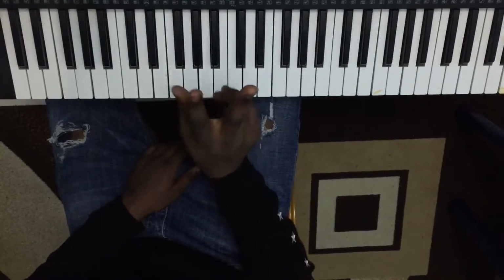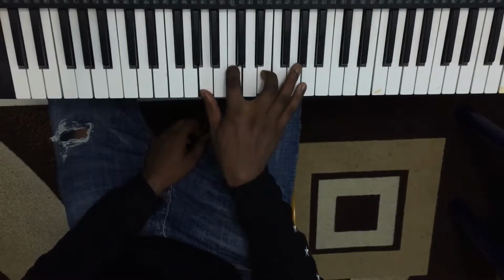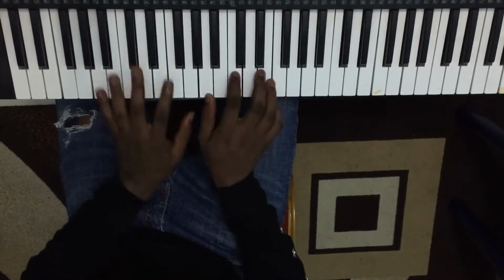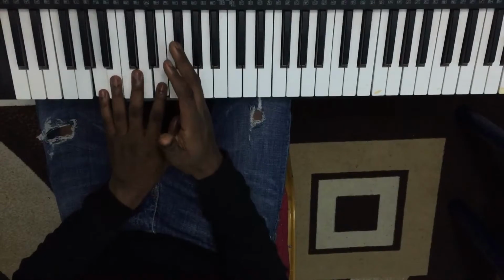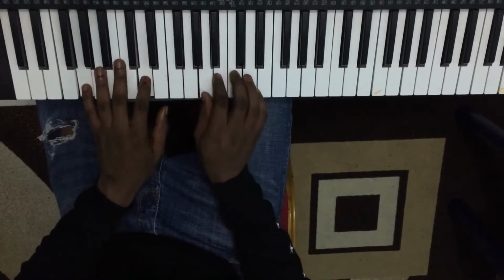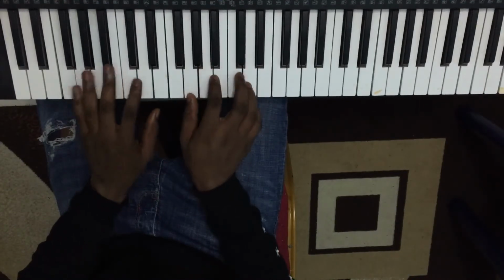The ‘to and fro’ pattern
This series will take you on a ride on how to apply scales and different scale patterns to songs and chord progressions